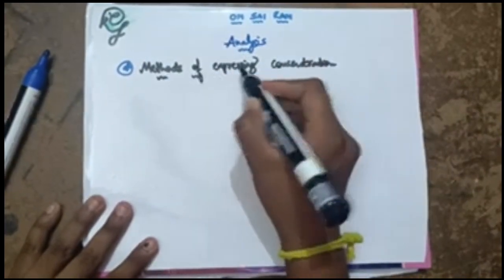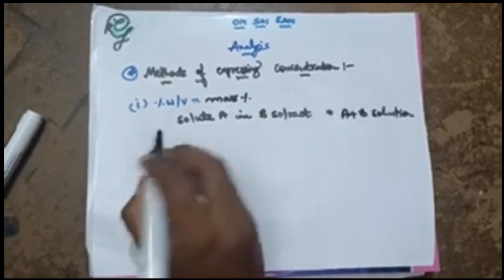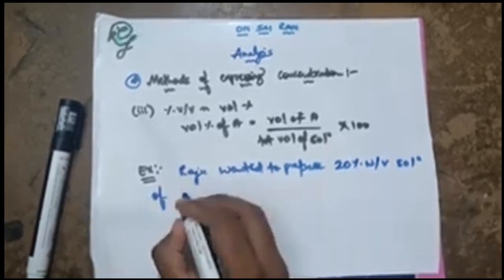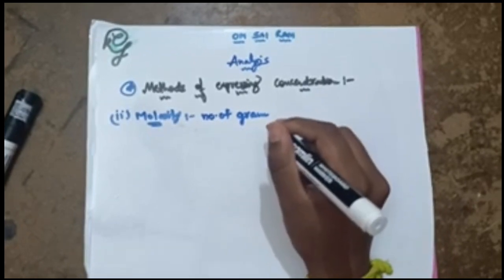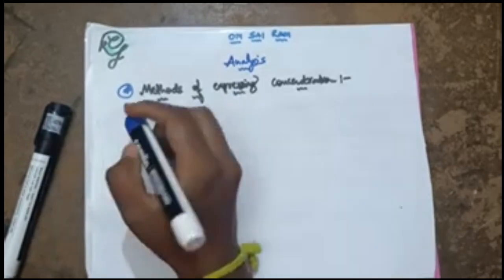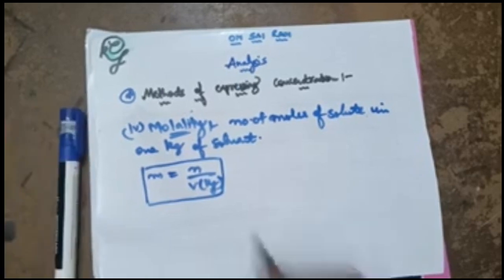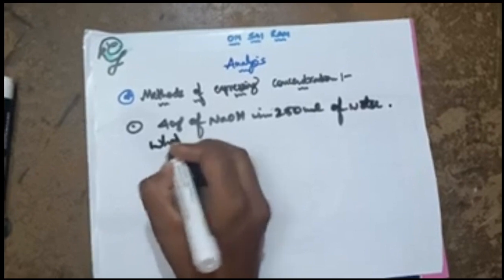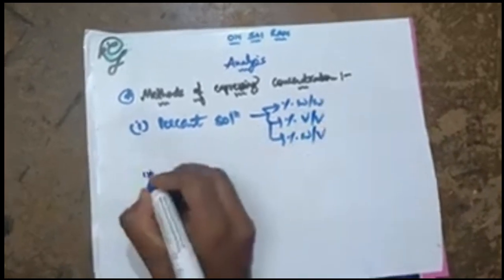Methods of expressing concentration